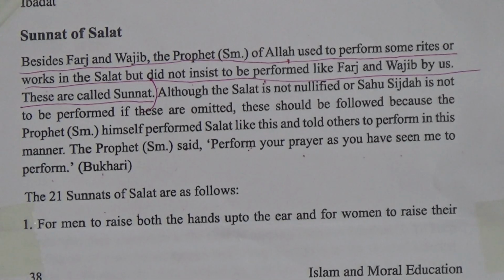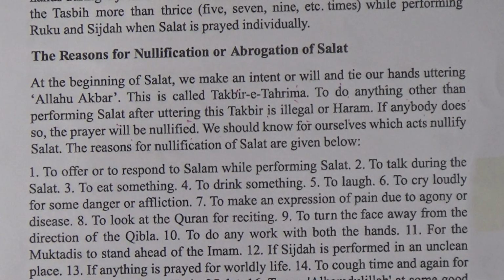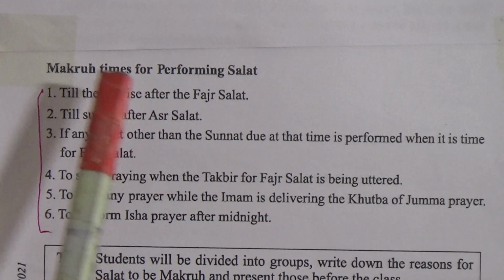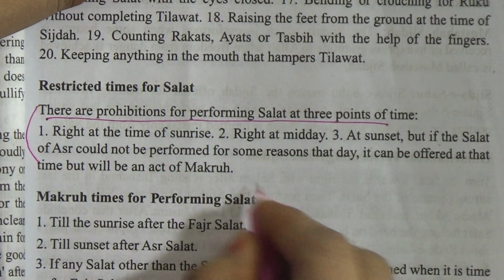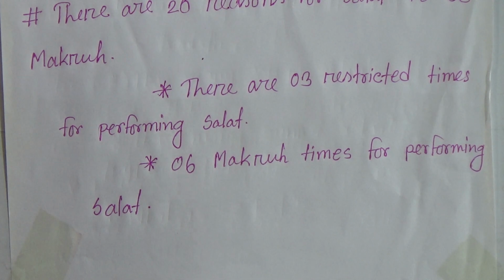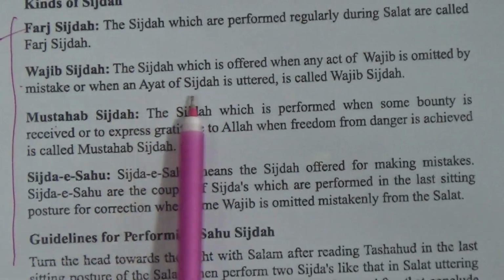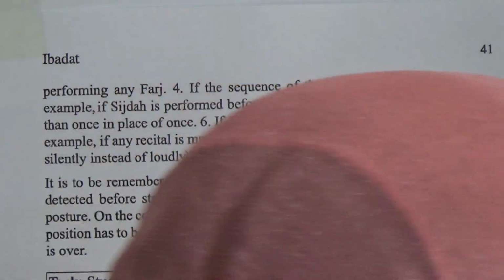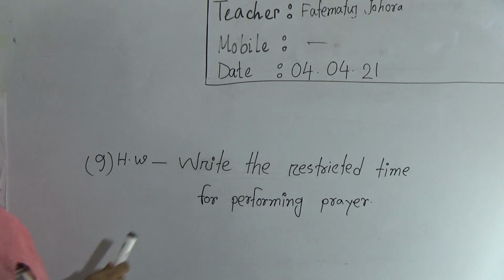Class: Six, Subject: Islam and Moral Education (Lecture- 09), Topic: Ch-2, Le10, 11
Class: Six
Subject: Islam and Moral Education (Lecture- 09)
Topic: Ch-2, Le10, 11
Teacher: Fatematuj Johora